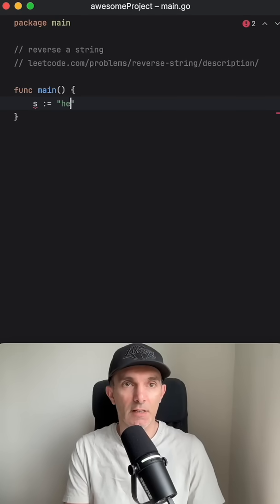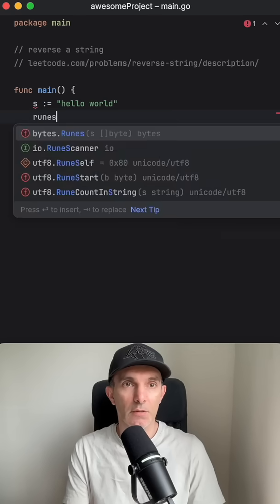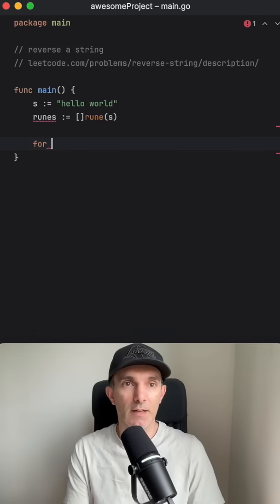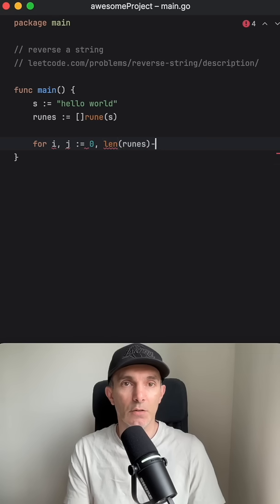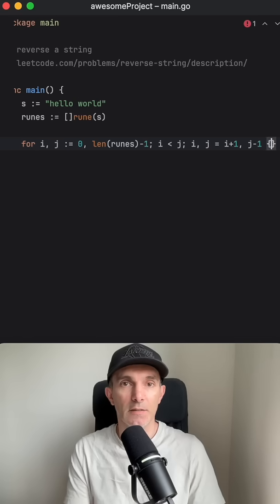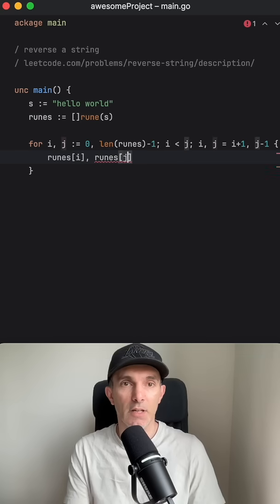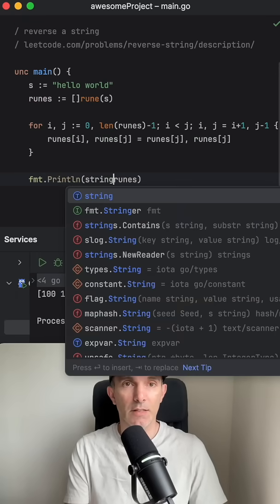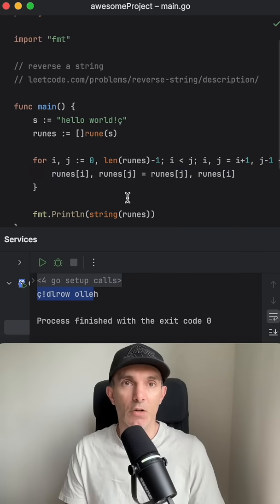[Interview Question] Reverse a String in Go explained in 60 Seconds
[Interview Questions] Reverse a string in Go! 🚀 Perfect for coding interviews. 🧠 Use runes to handle Unicode characters like 'ç'. It's a 60-second video! 💻